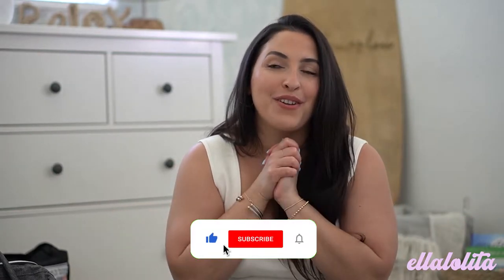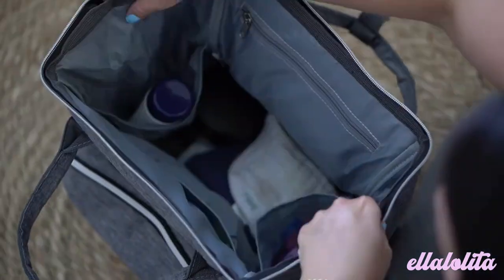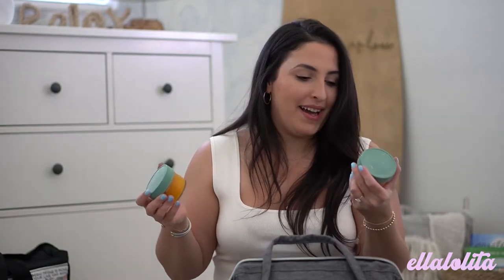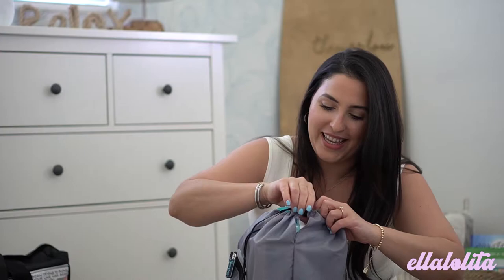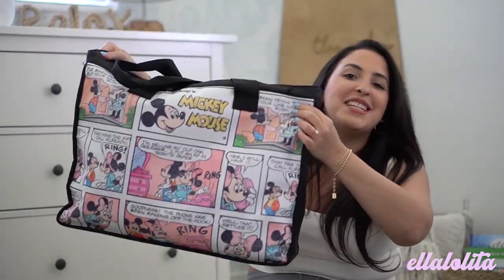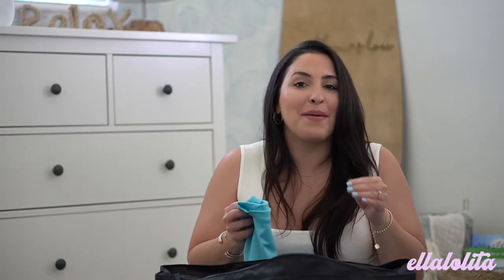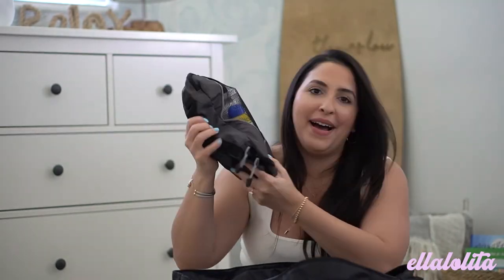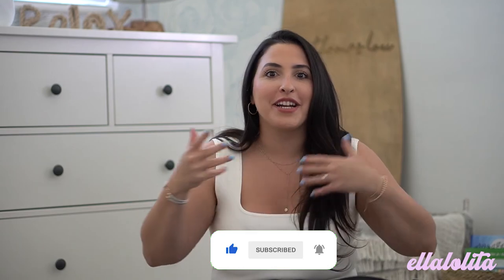BABY BEACH ESSENTIALS (6 MONTH OLD FEAT. KEABABIES) | ELLALOLITA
It’s safe to say our babies first beach day was a success! Leading up to the day, I was worried as to what to take or not, and after feeling confident post our day trip I wanted to share this baby beach essential video with you all for guidance. But, peace of mind most of all! Also! 😊

LET’S GET SOCIAL! FOLLOW ME 😊

BABY BEACH CHAIR

MUNCHKIN FEEDER

SAGE SPOONFULS GLASS JARS 4OZ

PACIFIER CLIP

IPLAY BABY SHIRT GUARD

BABY THERMOS

PAMPERS SWIMMERS

AQUAPHOR BABY OINTMENT

BABY BUM SUNSCREEN SPF 50+

SENSORY FOAM BLOCK TOYS FOR BABIES

PORTABLE MINI FAN

IPLAY BY GREEN SPROUTS BABY BUCKET HAT

BABY CROCS IN LIME GREEN